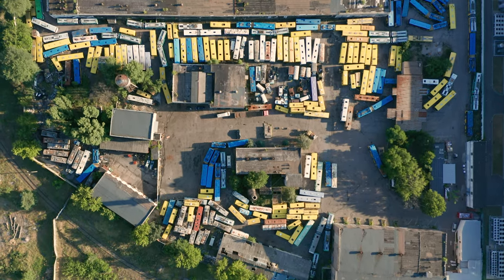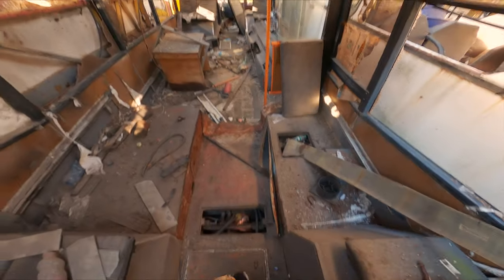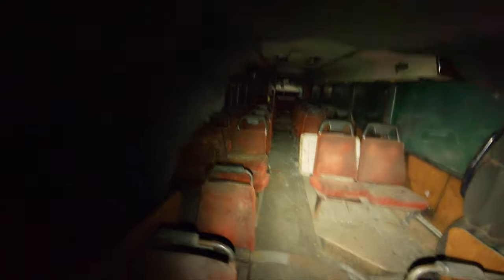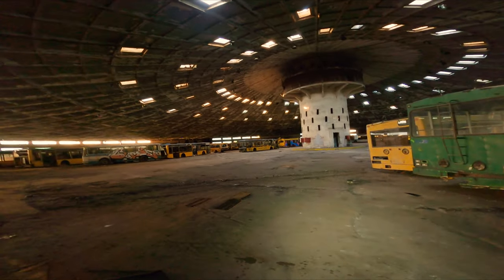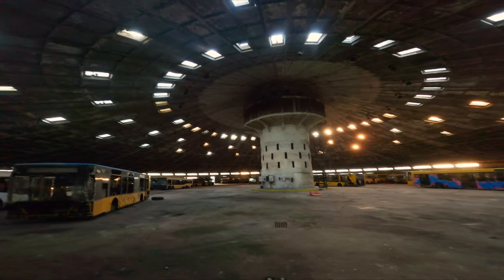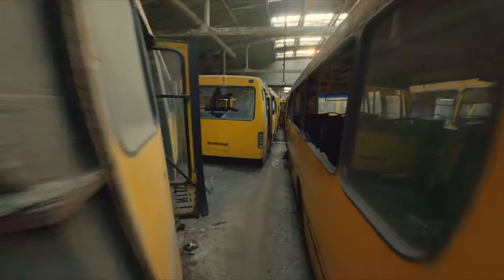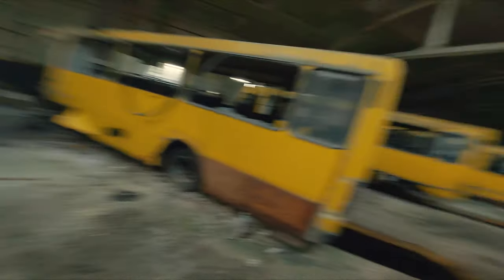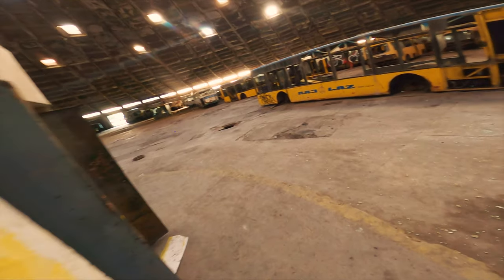Why there are so many busses?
Abandoned bus park(station) #7 is located in Darnytsya distict of Kyiv city. This is 20 000 square meter emergency condiotion building. Major transportation facility of left bank Kyiv started to operate in 1973. Round structure is 160 meters in diameter and ceiling lays on steel rails adjusted to to walls and big central column.

Music I use in my videos. Follow this link and get one month for FREE.